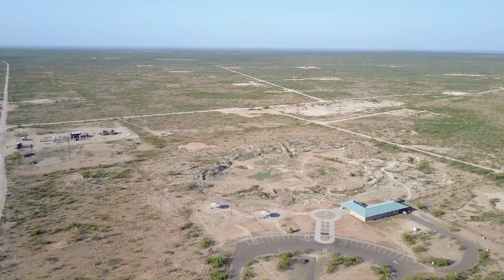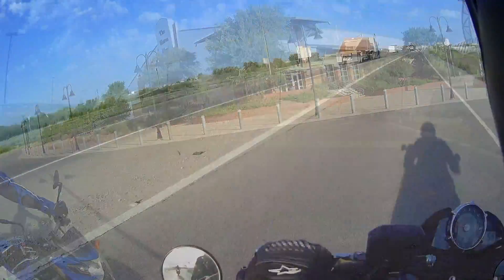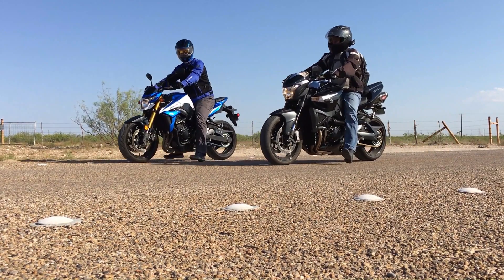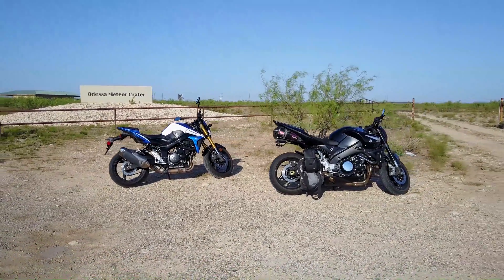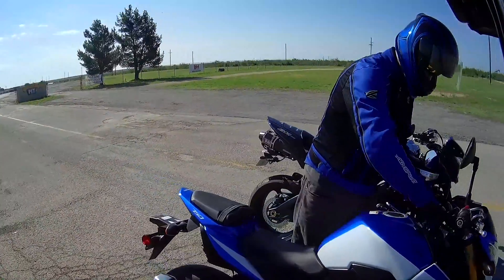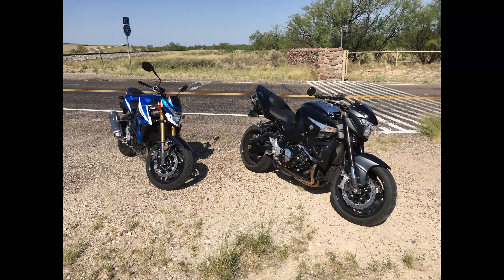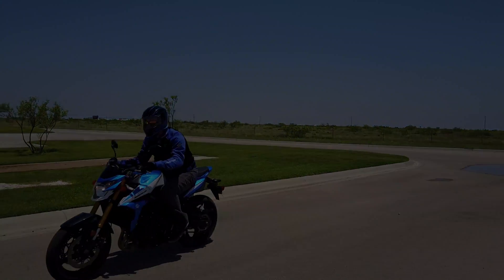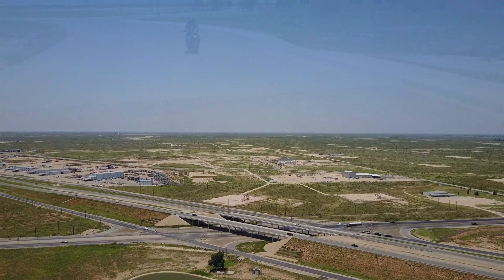WEST TEXAS: ODESSA METEOR CRATER with MYSTERY ROB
I met up with Rob out in West Texas for a Flat Land Excursion to check out some local points of interest.  I figured the B-King was a fitting compliment to his GSXS 750 which has some visual similarities.